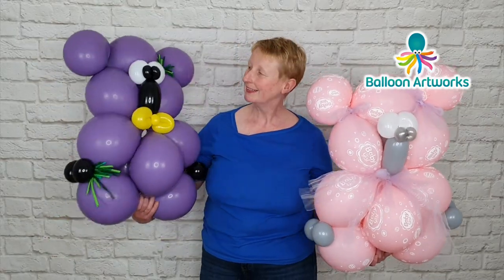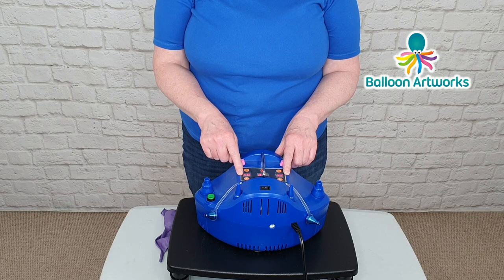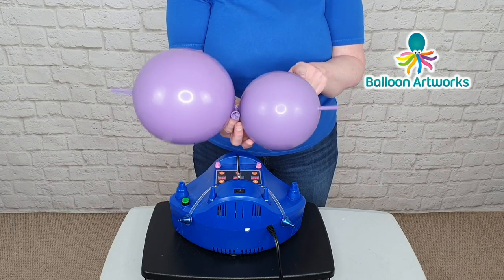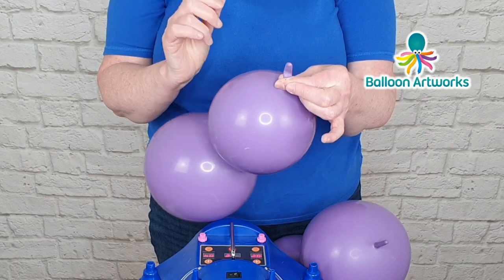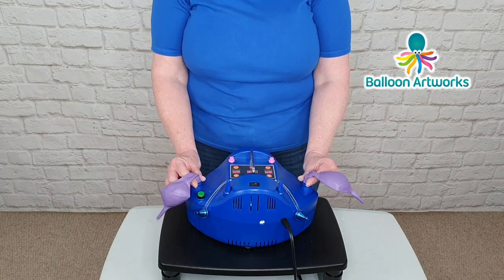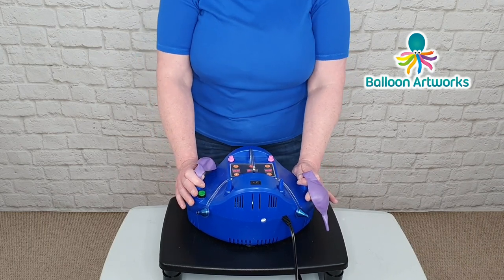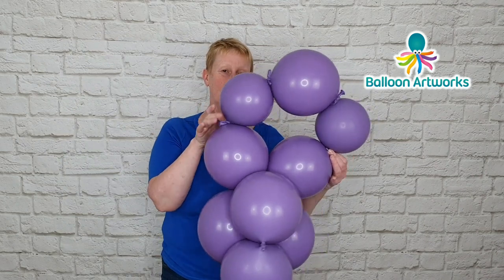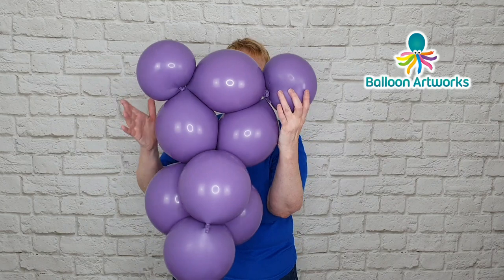Giant KOALA Balloon Animal 🐨 Easy Koala Balloon Decoration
Here are the links to everything you'll need to make this adorable Giant Balloon Koala (see separate links further down for the UK).  CD-608 Electric Balloon Inflator:
🎈 USA
🎈 All countries
Here's where you can buy the adaptor plug for the UK

🎈 12-inch Qualatex QuickLinks - lilac
🎈 12-inch Qualatex QuickLinks - various colours
🎈 5-inch Qualatex round balloons - black
🎈 350 Qualatex twisting balloons white
🎈 350 Qualatex twisting balloons black
🎈 260 Qualatex twisting balloons black
🎈 260 Qualatex twisting balloons yellow
🎈 Use up your remnants of 160 and 260 balloons in different shades of green

🎈 Inflator stand
🎈 Balloon hand pump
🎈 Balloon sizing box

UK links:
🎈 350 Qualatex twisting balloons white, black and assorted
🎈 260 Qualatex twisting balloons yellow and other colours

🎈 Inflator stand
🎈 Balloon hand pump
🎈 Balloon sizing box

If you want to learn how to Prevent Reverse Balloon Inflation, check out my video

Chapters:
0:00 Giant Balloon Koala Tutorial
0:13 What Balloons Do I Need and Where Can I Get Them?
0:48 How to Inflate and Tie QuickLink Balloons
1:51 How to Use a Digital Balloon Inflator
3:34 Twist Everything Together to Make a Body
6:20 Make Koala Balloon Eyes
7:37 What the Heck? Reverse Balloon Inflation!
9:40 Assemble the Koala's Face
11:49 Make a Pretty Balloon Bow Tie
15:14 Make the Frilly Bits